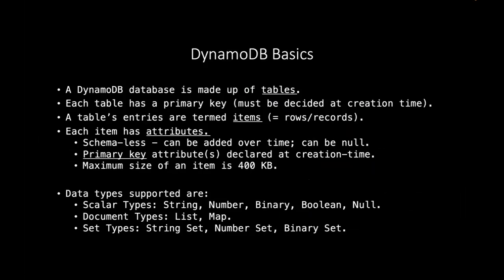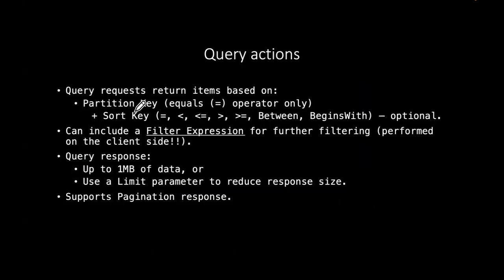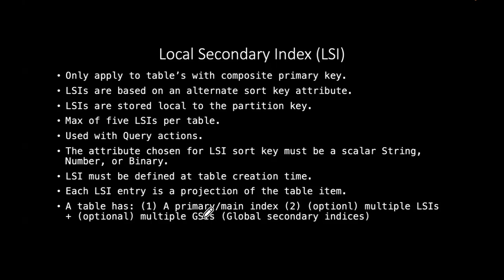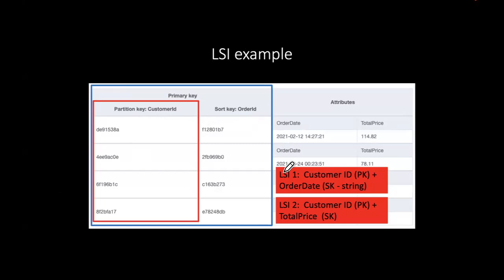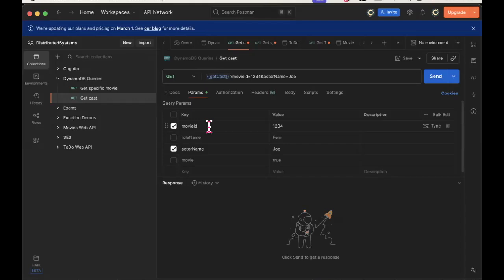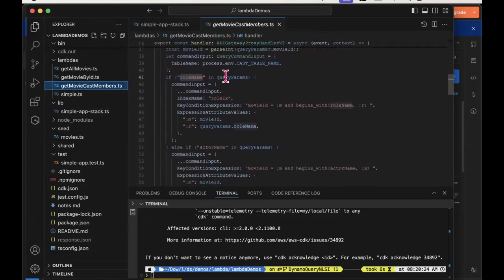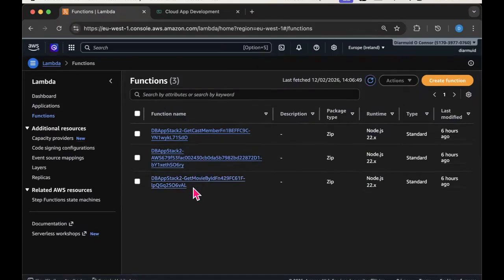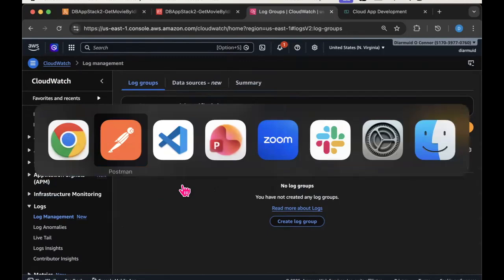Cloud App Dev Lecture 7 2026